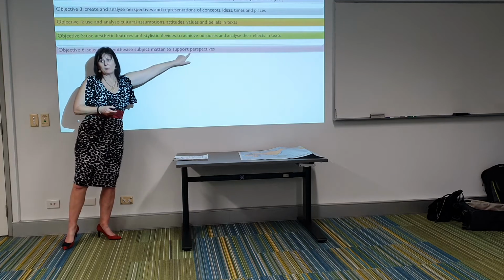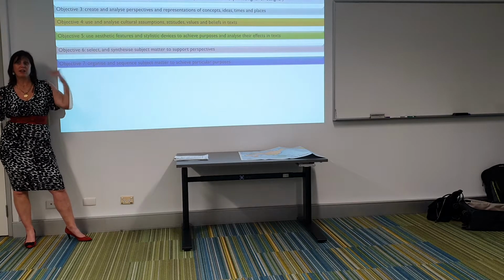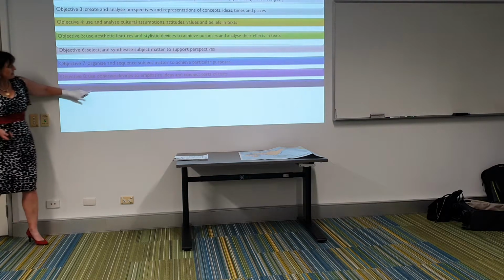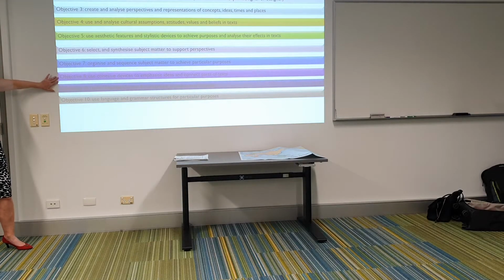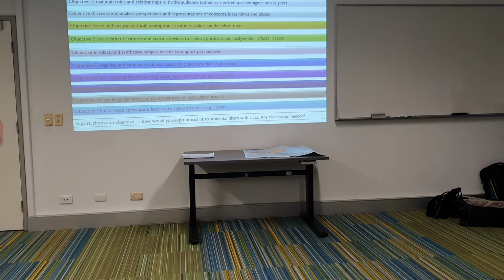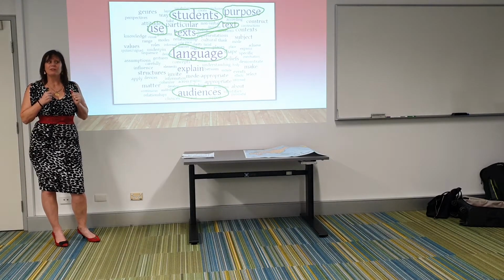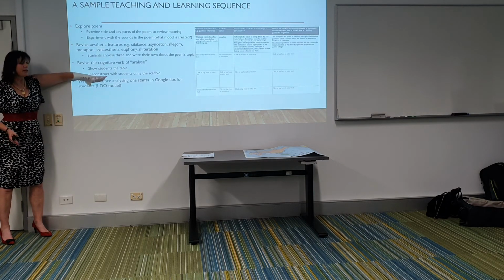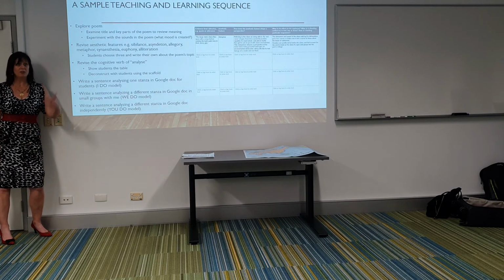EUN222 - Week 1 - Part 4